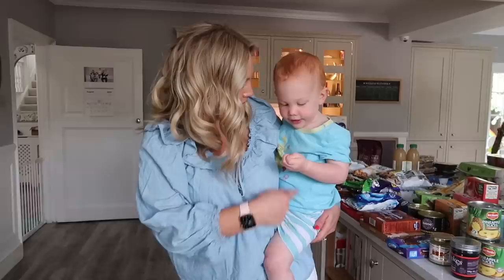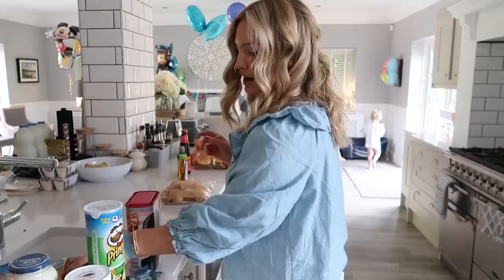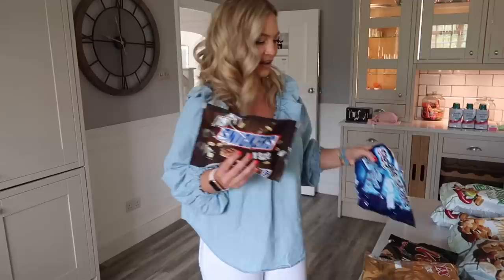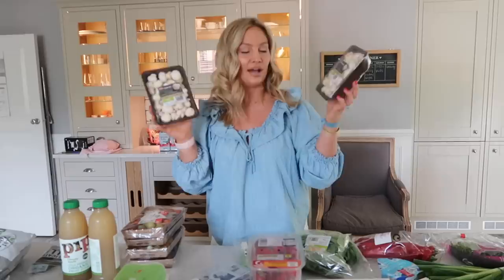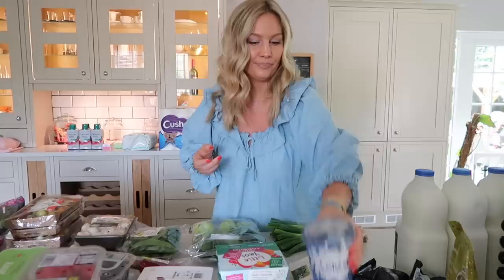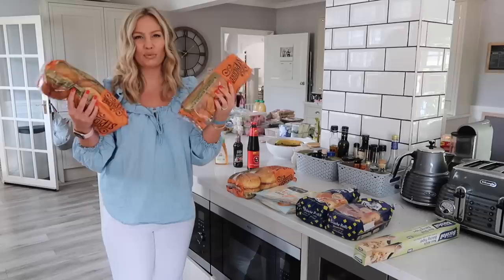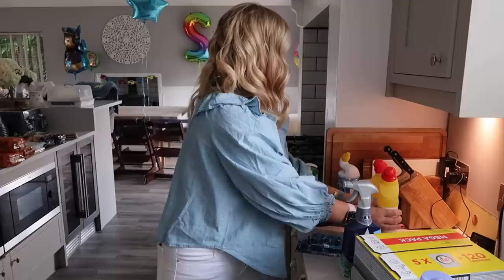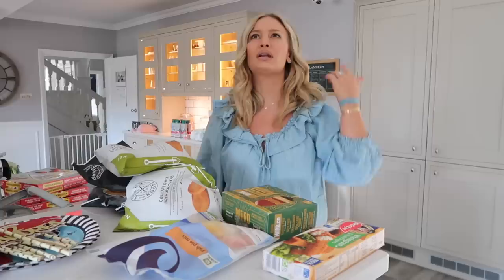Grocery Haul! | SACCONEJOLYS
Hey guys! Today's video is a grocery haul...I feel like the last time I did this was when I was pregnant with Andrea! So here's an updated one of how I feed our family of 6! Also this isn't the same every week, it varies depending on my meal plan & what we need but this is an example of what I bought this week! xoxo Anna

Jeans - J Brand

Earrings - Rose Gold Soleste Earrrings from Tiffany's
Necklace - Maya Brenner
Bracelet - Van Cleef & Arpels

- Estee Lauder DoubleWear Foundation in Ivory Beige (3N1)
- Smashbox Cali Kissed Palette (Peach Blush & Highlight)
- Benefit FoolProof Brow Powder in 03
- Urban Decay Naked Reloaded Palette (Bribe, Angel Fire, Bucked & Blur)
- La Roche Posay Toleriane Eyeliner in Brown
- Charlotte Tilbury Rock & Kohl Eye Cheat (Nude Liner)
- Benefit Roller Liner in Black
- Hourglass Unlocked Mascara
- Charlotte Tilbury Lkp Cheat in Iconic Nude
- Charlotte Tilbury Lipstick in Kim K W

J O N A T H A N ' S C H A N N E L